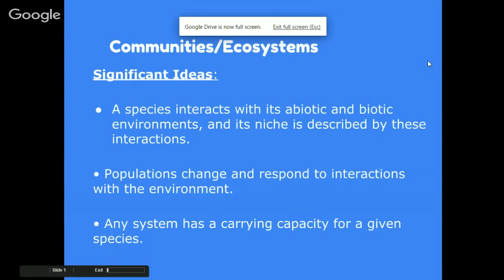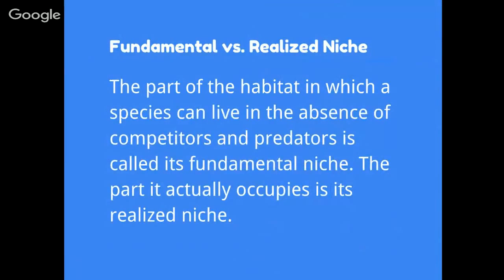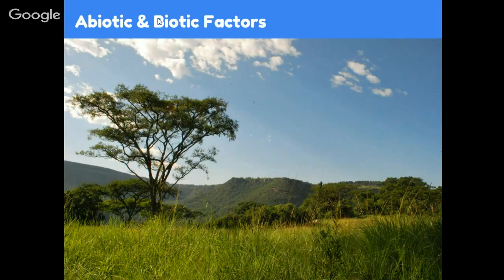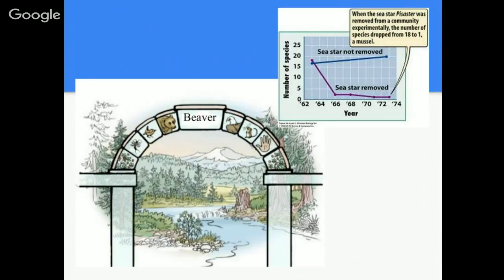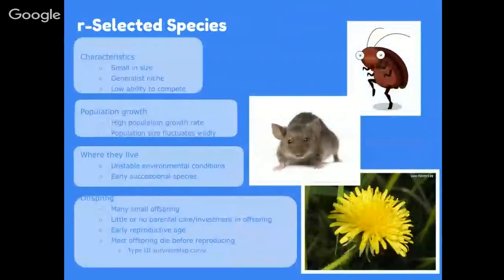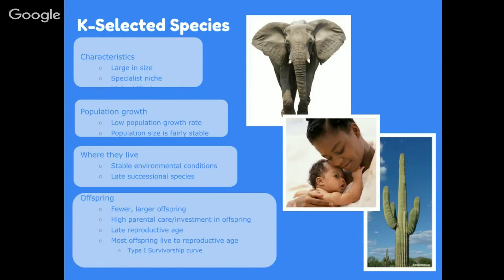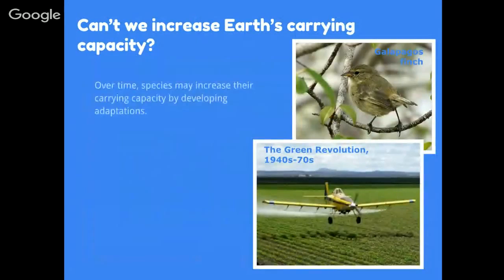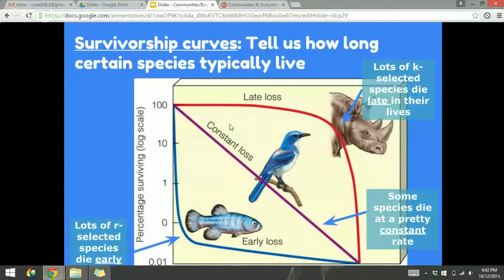Communities & Ecosystems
IB ESS Communities and Ecosystems